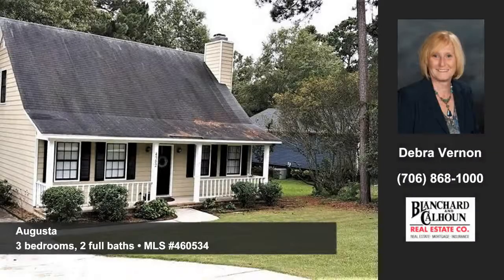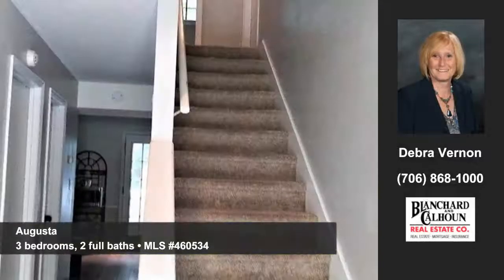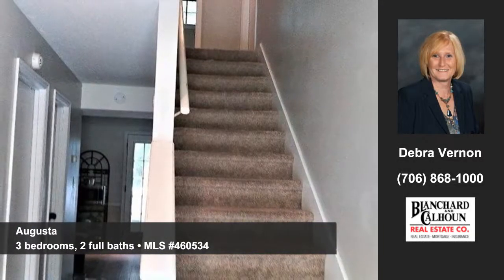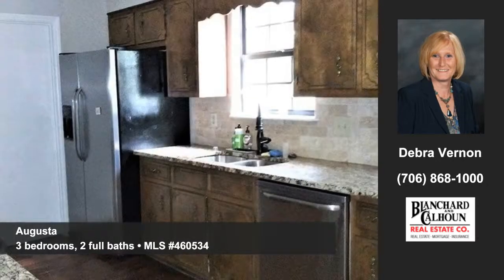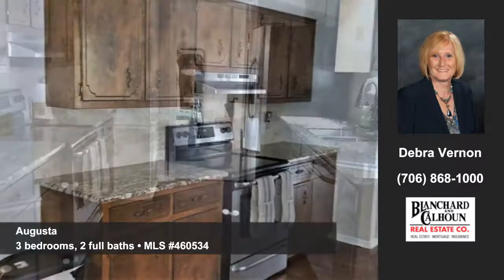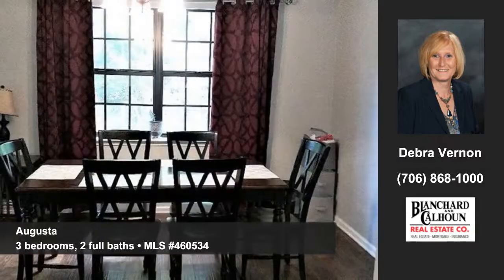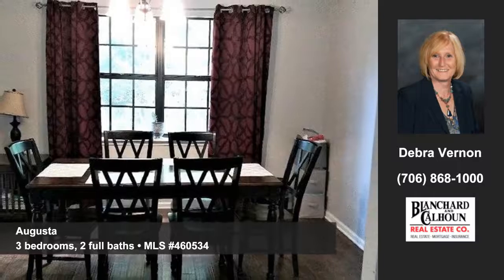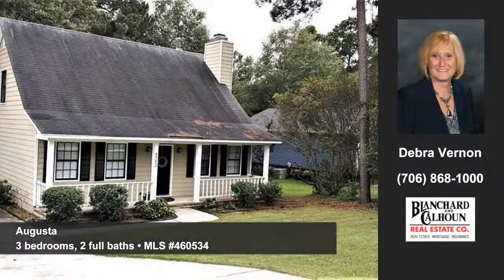Homes for sale Augusta GA $149,900 Blanchard & Calhoun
$149,900
3 bedrooms, 2 full baths
4382 Sandy Ridge Place, Augusta, GA 30909

Let Debra Vernon of Blanchard & Calhoun show you this home at 4382 Sandy Ridge Place in Augusta. Delight in this move in ready home featuring a rocking chair front porch and a deck overlooking a fenced in backyard. Step in to find a fireplaced great room and pleasant kitchen. The kitchen is accented by granite counters. There's nice space for living and entertaining. Warm sunlight invites you into the pleasant dining room. You'll find 3 bedrooms and 2 full baths in this home. Contact Debra Vernon at Blanchard & Calhoun to arrange for a personal showing.